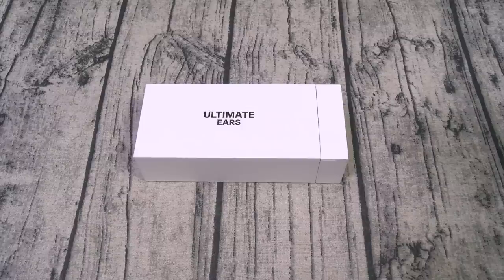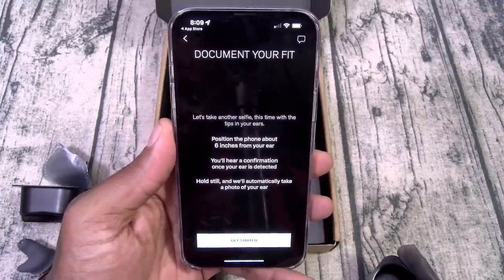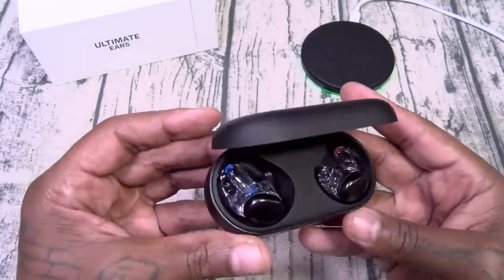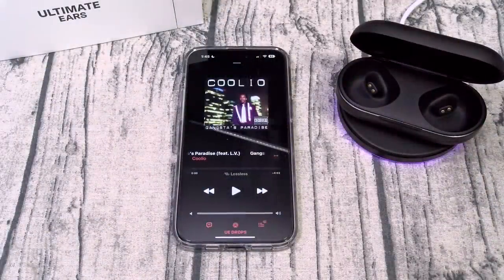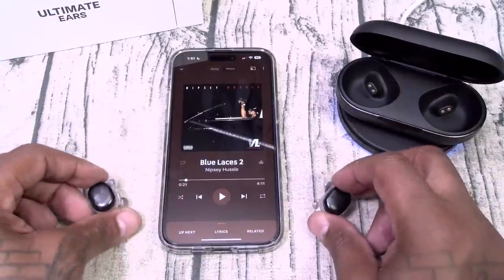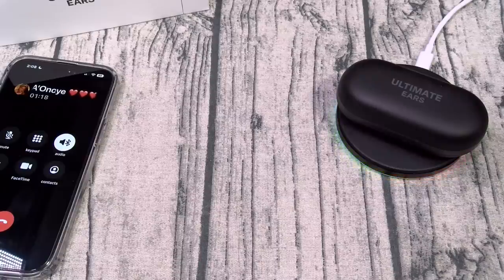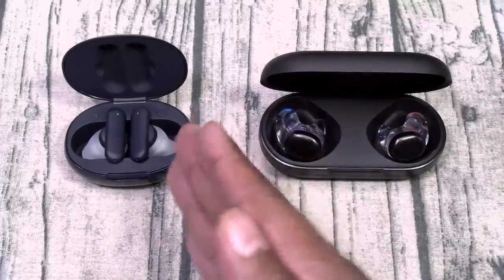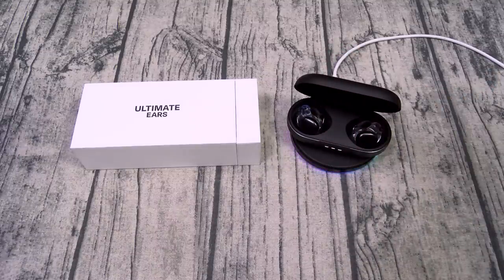UE Drops - The World’s First Truly CUSTOM FIT / CUSTOM MADE Wireless Earbuds!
UE Drops

PSN: FlossycarterFGC